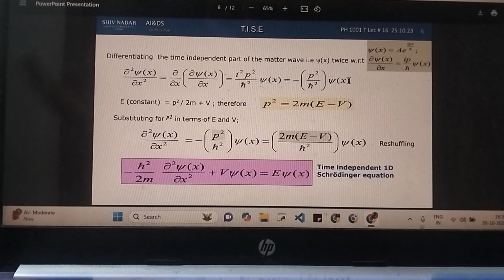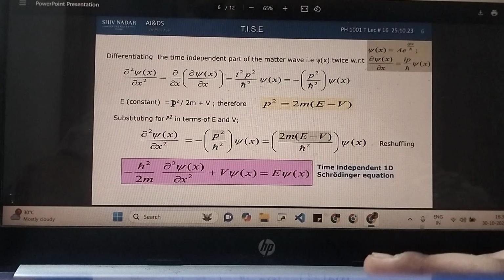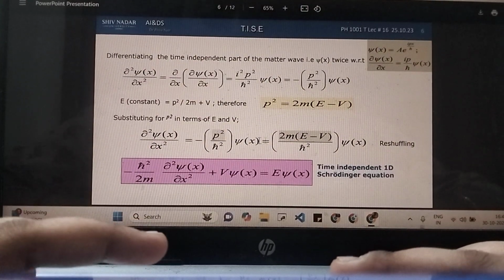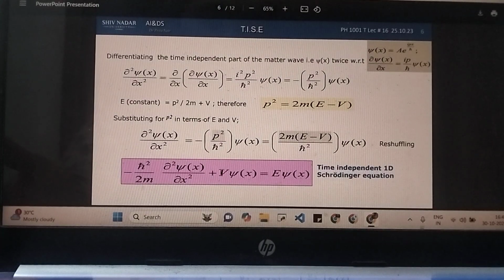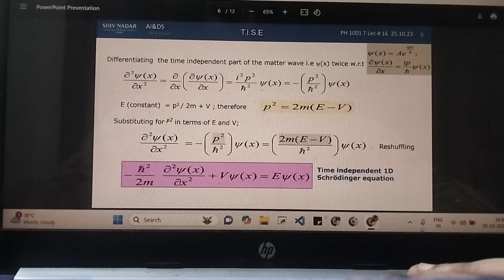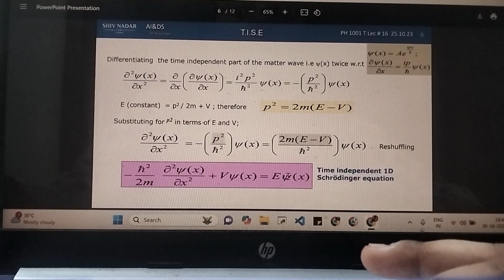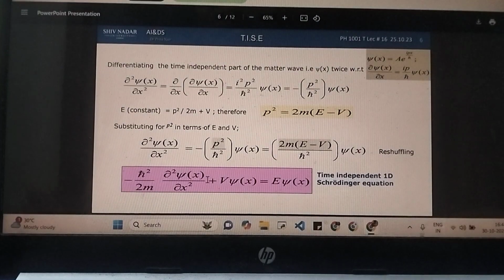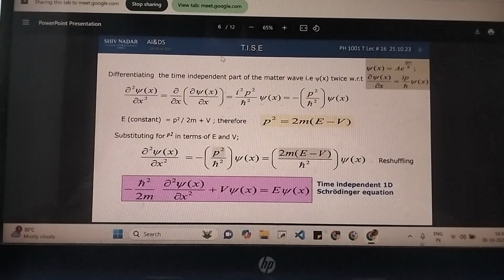Quantum Physics 23 • Time Independent Schrodinger's Equation (continued)